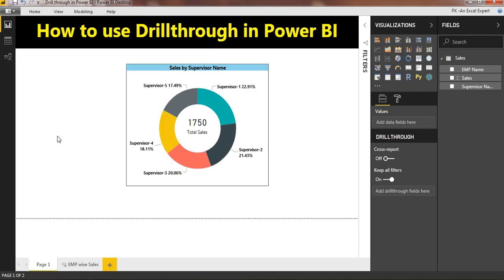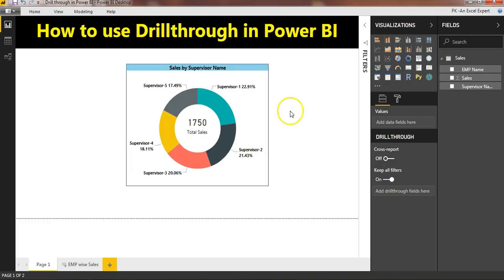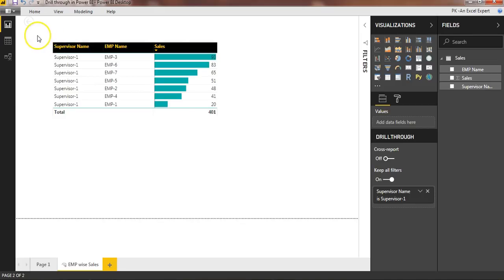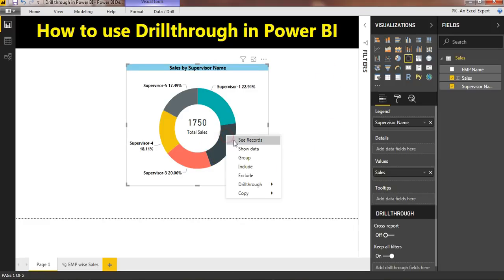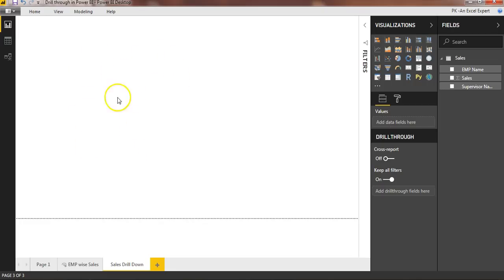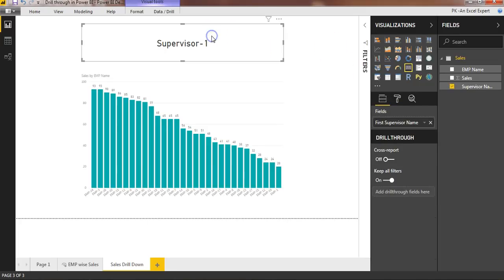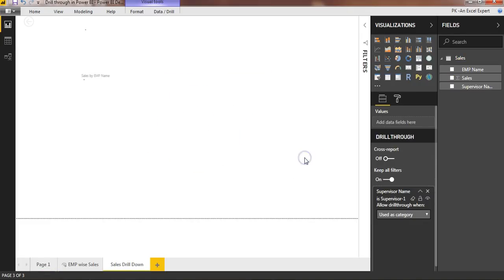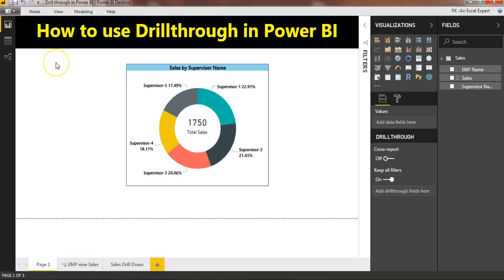Amazing feature: Drill through in Power BI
Hello Friends,
In this video you will learn how use Drill through in Power BI. You can create a page in your report that focuses on a specific entity such as Supervisor or Employee. Users can right-click on a data point in other report pages. Then they can drill through to the focused page to get details that are filtered to that context.